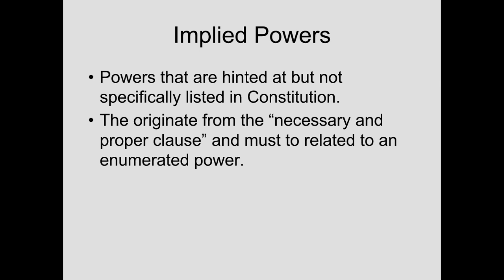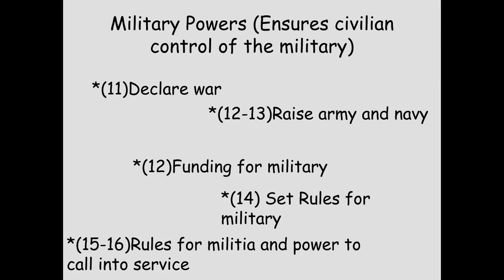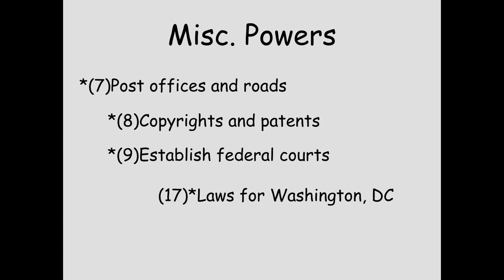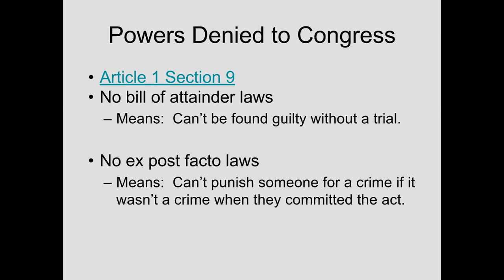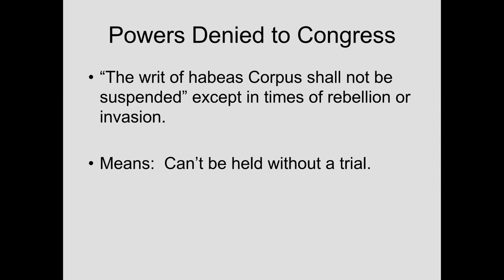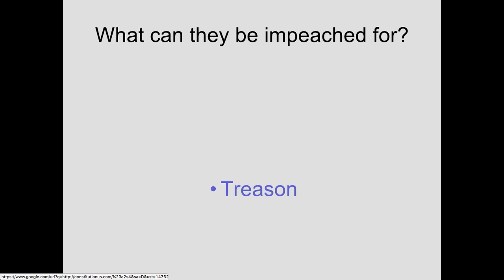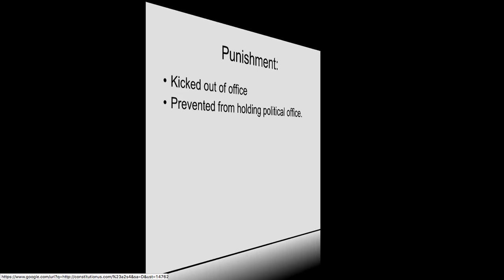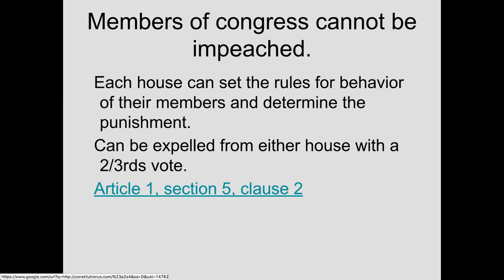Powers of congress through impeachment